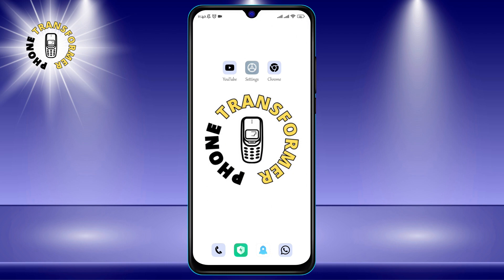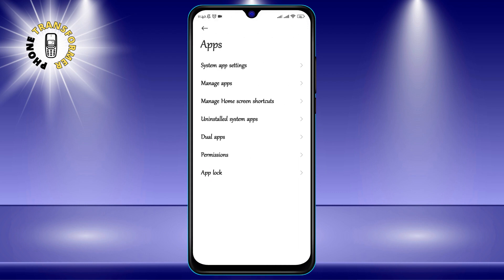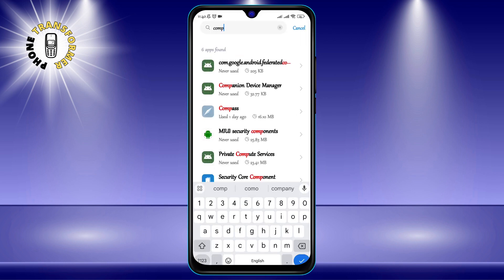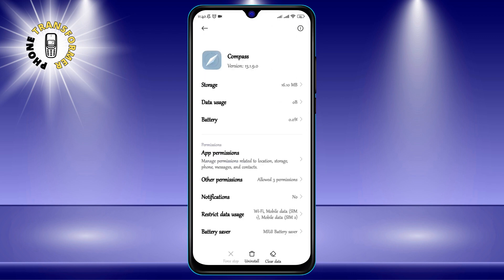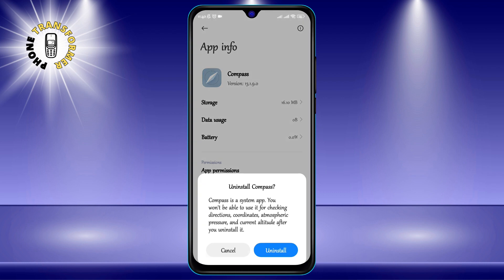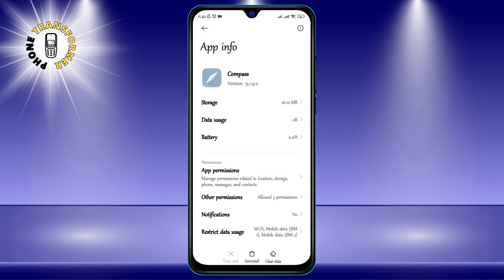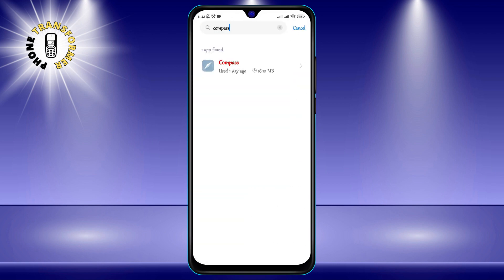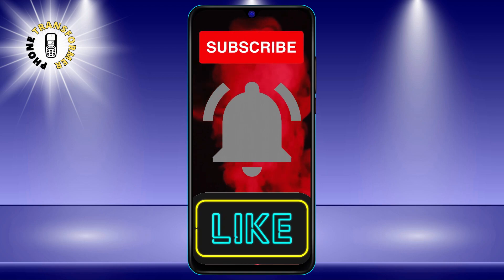How to Delete Pre-installed Apps on Android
Are you tired of having unwanted apps on your Android phone that take up space and drain your battery? Do you want to get rid of the bloatware that comes pre-installed on your device by the manufacturer or the carrier? If yes, then this video is for you. In this video, I will show you how to delete pre-installed apps on Android without rooting your phone. You will learn how to use a simple tool called ADB (Android Debug Bridge) to uninstall any app that you don't need or use. This method is safe, easy, and effective. You will be able to free up storage, improve performance, and customize your phone to your liking.

- How to uninstall pre-installed apps on Android
- How to remove bloatware from Android phone
- How to use ADB to delete apps on Android
- How to free up space on Android by deleting unwanted apps
- How to speed up Android by removing pre-installed apps

If you found this video helpful, please give it a thumbs up and subscribe to my channel Phone Transformer for more tips and tricks on how to optimize your Android phone.